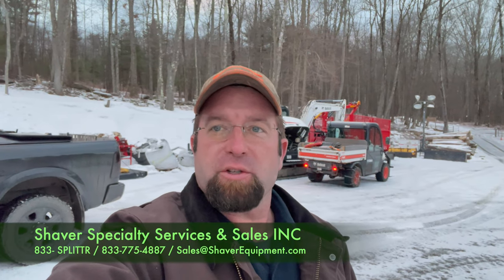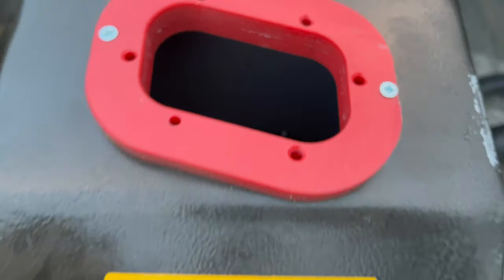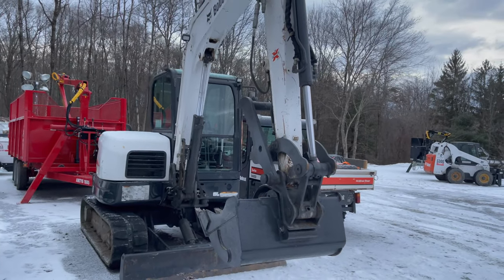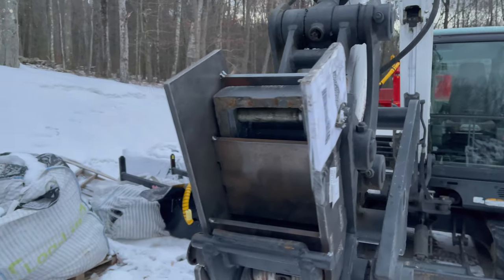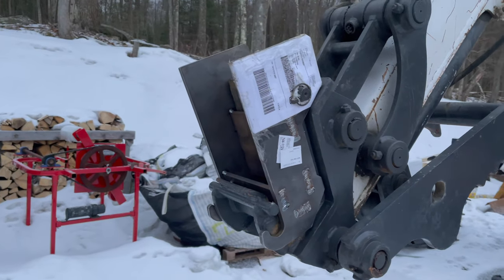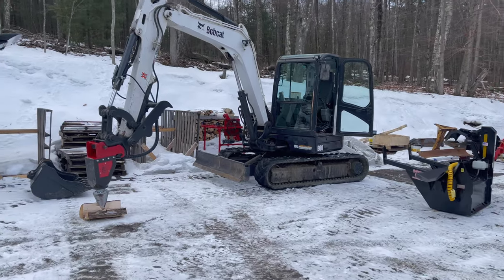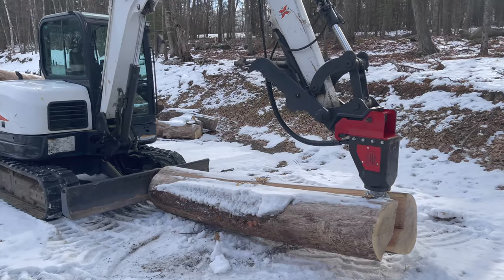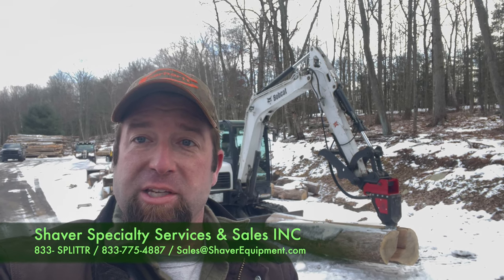Black Splitter S2 800 on E60 Bobcat Excavator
This is an S2-800 by Black Splitter on our not so mini E-60 Bobcat Excavator. This hydraulic cone splitter attachment has a minimum spec requirement of 16 gpm at 3,000 psi to operate properly.
We use this attachment to convert the Hero sized logs into pieces that mere mortals can handle with ease! Even the biggest processors and splitters have their limits. This attachment can literately bust up any size log. My record to date was 74" piece of Hard Maple with (5) main sections coming out of it. Lots of knots and I don't think there's a splitter, let alone a processor that can handle 74" wood.
Other's use it to break down stumps and logs for horizontal & tub style grinders, because even those huge machines have their limits too!!!

If you'd like to take the back aches out of dealing with huge logs, this is for you. The S2-800 can be hung on just about any machine from Toro Dingos to a 12 ton (yes a 24,000#) excavator. It is very, very heavy duty to handle those kind of forces from a machine that big.